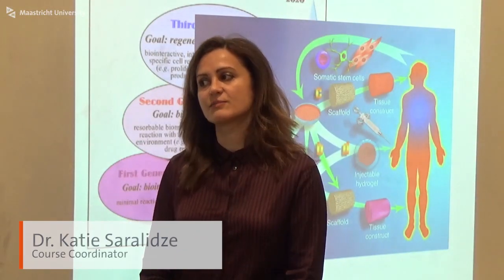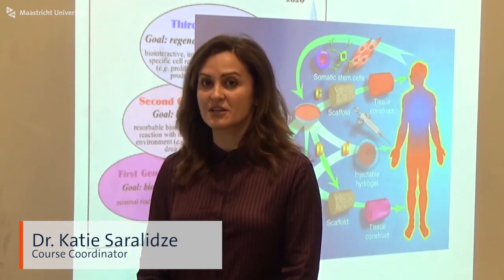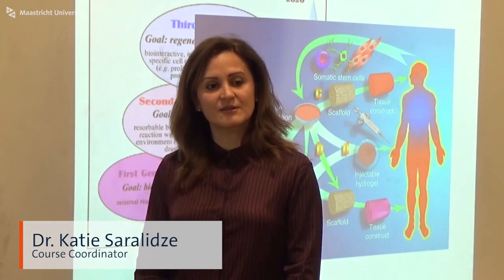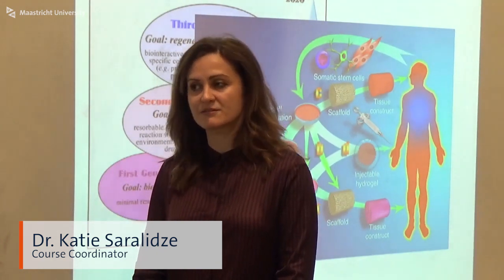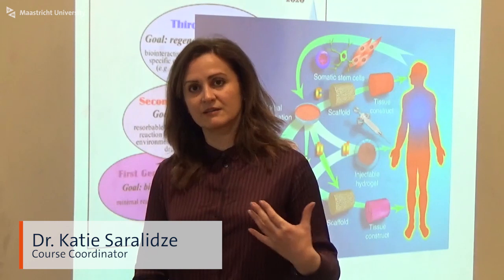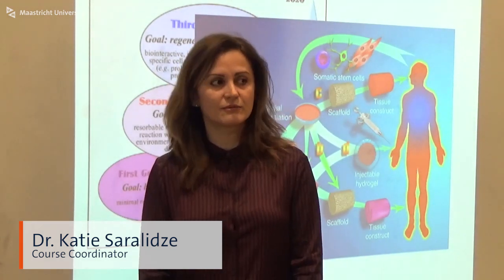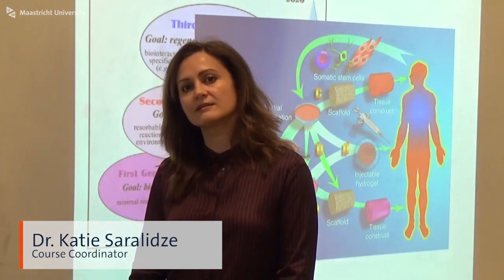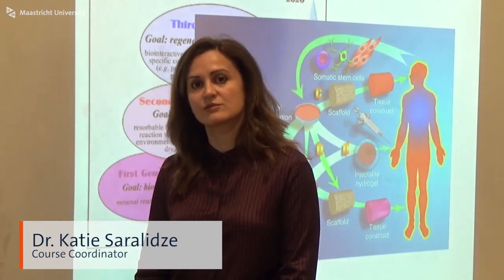Biobased Materials - Teaching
Find out more about what the teaching is like at the master's programme Biobased Materials.